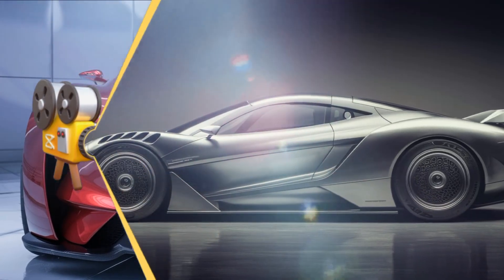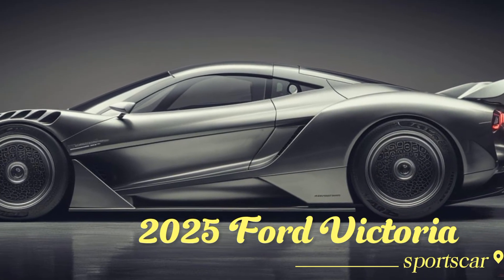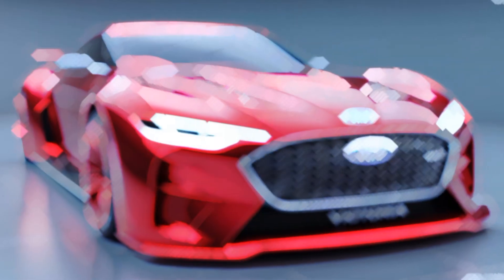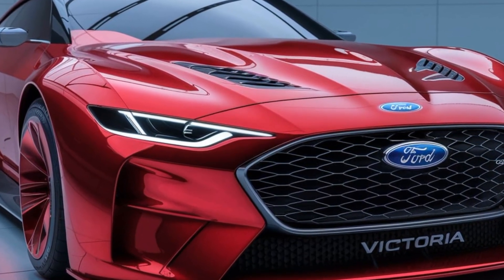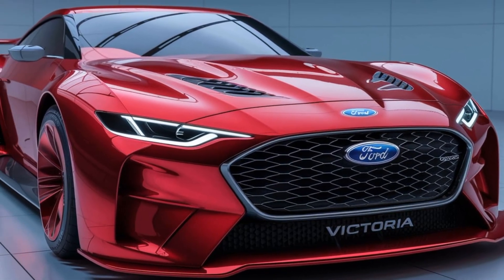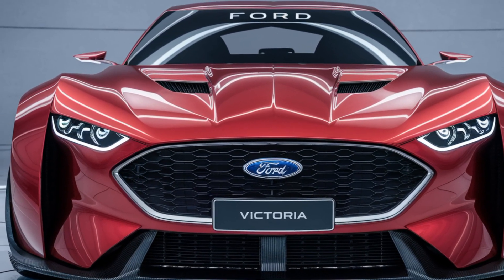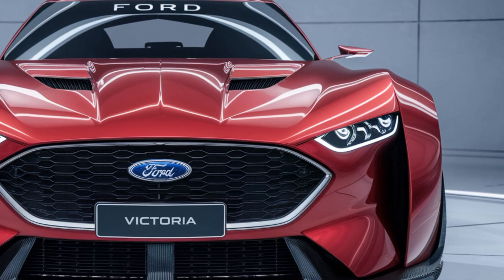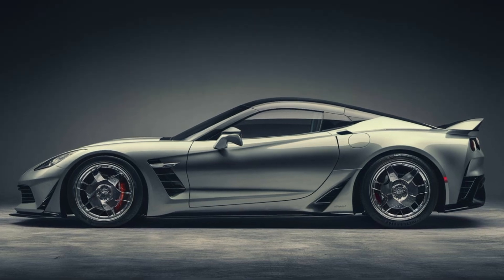2025 Ford Victoria is BACK! The Ultimate Modern Muscle Car You Didn't Know You Needed!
2025 Ford Victoria is BACK! The Ultimate Modern Muscle Car You Didn't Know You Needed!

Welcome back to M.z car club! Today, we're diving deep into the highly anticipated return of a true legend - the 2025 Ford Victoria! Join us as we explore how Ford has seamlessly blended classic American muscle with modern design and technology. From its iconic grille to the rumored hybrid powertrain, this car promises to redefine the muscle car experience. Step inside with us to discover a driver-focused cockpit and cutting-edge infotainment, perfect for both thrill-seekers and road trippers alike. What are your thoughts on the return of the Ford Victoria?

cover titles:
2025 Ford Victoria Concept: Future of Luxury Sedans?""Exploring the Vision: 2025 Ford Victoria Design Preview""Innovation Ahead: Features of the 2025 Ford Victoria""Speculating on the 2025 Ford Victoria Release Date""Inside Look: 2025 Ford Victoria Interior and Technology""2025 Ford Victoria vs. Competitors: How Does It Stack Up?""The Next Big Thing: Predicting the 2025 Ford Victoria""Concept to Reality: The Journey of the 2025 Ford Victoria""Performance Dreams: Engine Options for the 2025 Ford Victoria""Future Classics: Will the 2025 Ford Victoria Become Iconic?"